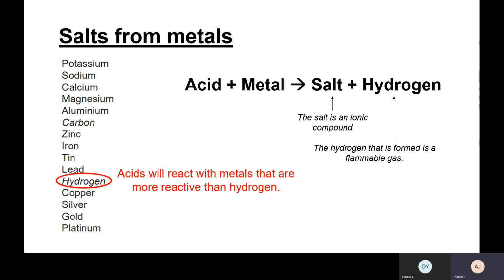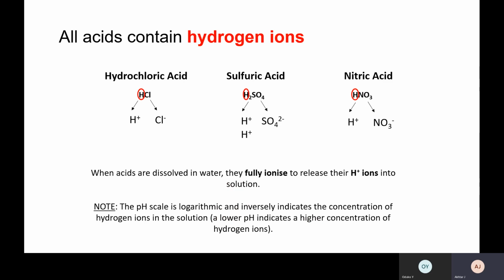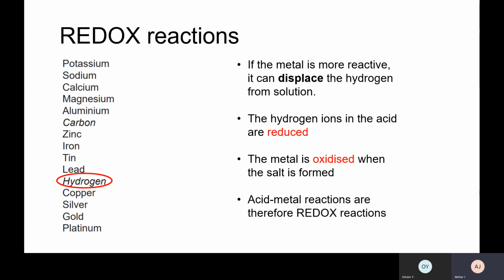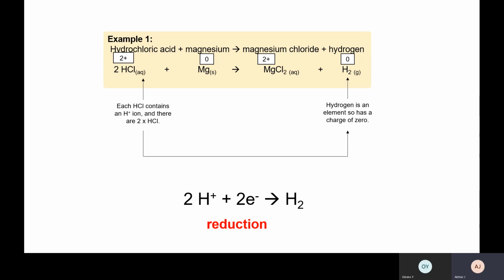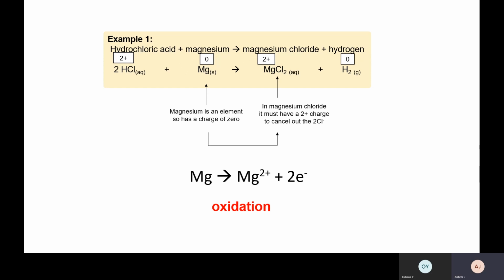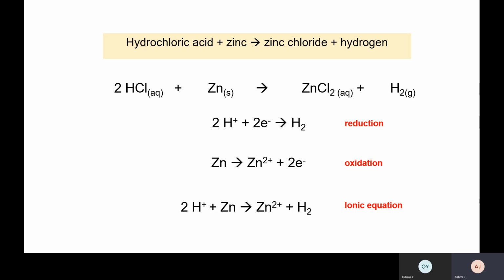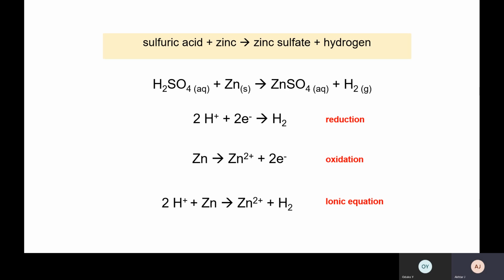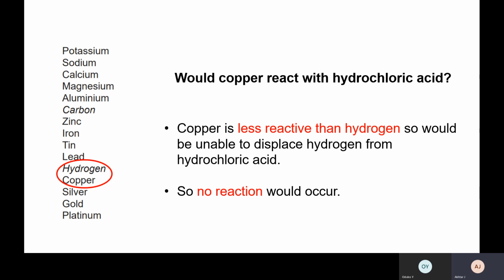C5 - Salts from metals